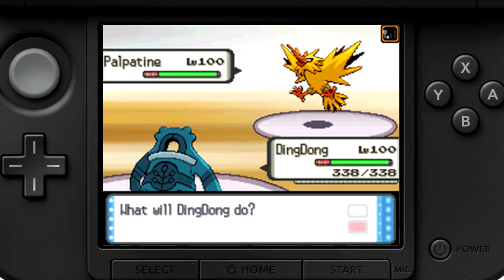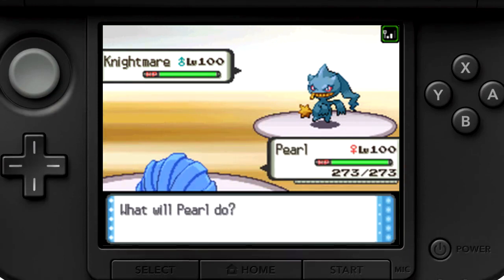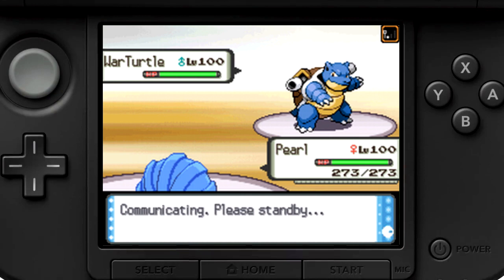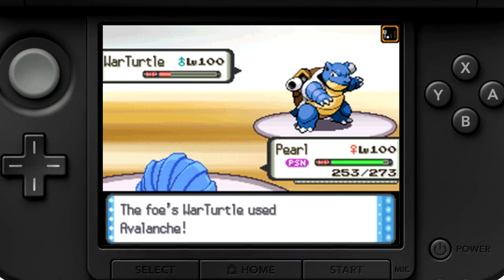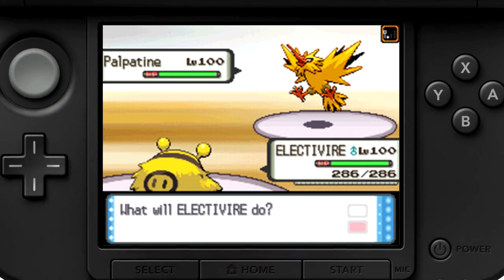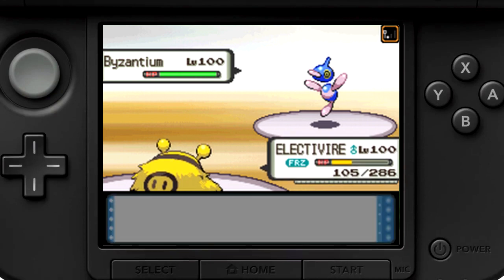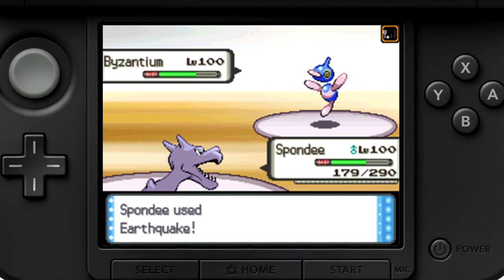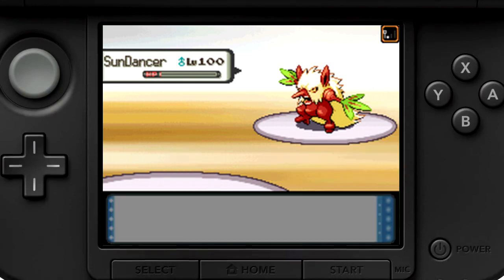Nbz Vs M4GNI2DE - Farewell 4th Gen! Narrated Pokemon Battle #5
The man, the myth the legend!